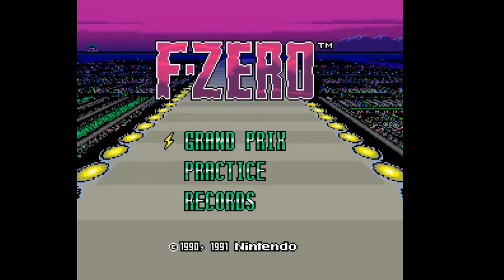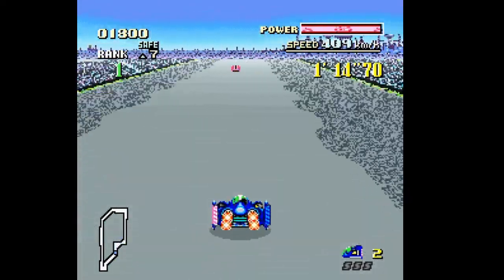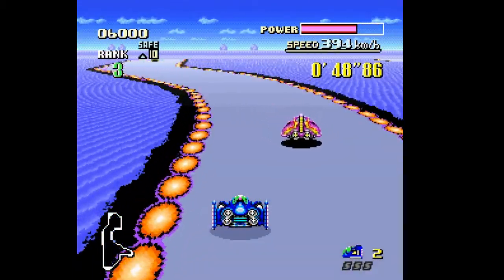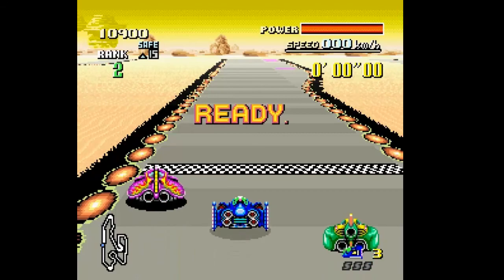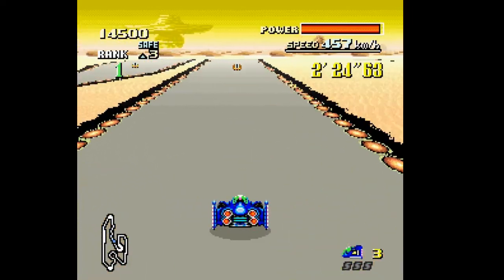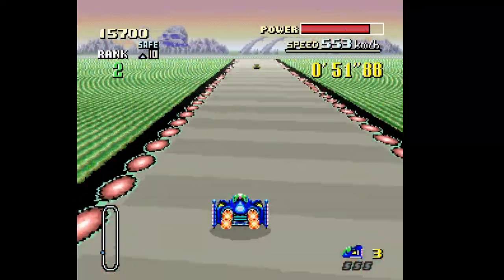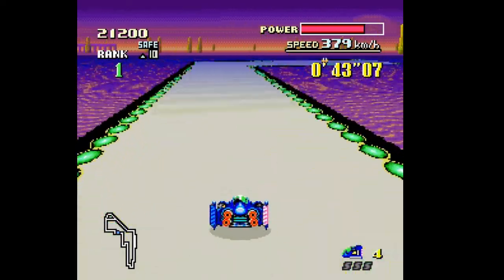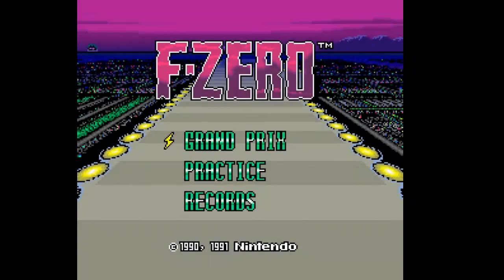F-Zero [1] - Knight League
F-Zero being done in commemoration of Captain Falcon being back in the new Smash game. This is my second time playing through this game, as I played through it once to get used to the tracks and game itself, though this is still the only F-Zero game I've ever played. Whether or not I do F-Zero X or F-Zero GX is another story entirely!

The entire playthrough was split into 3 parts for viewing conveniences. Otherwise, we would've had an hour long video and that's just no good! Anyways, Knight League is pretty simple really, although Death Wind can go eat one!